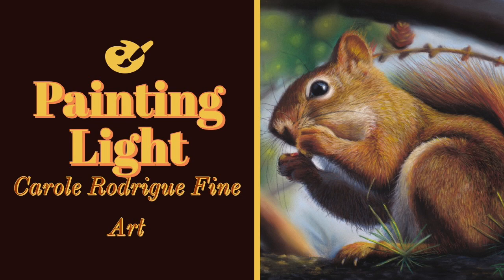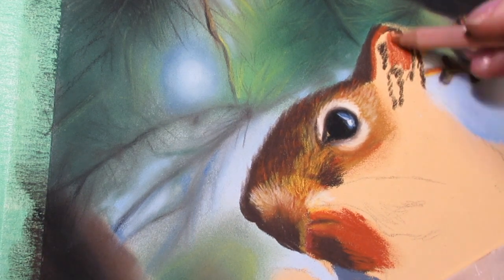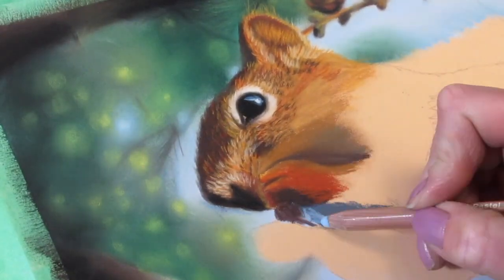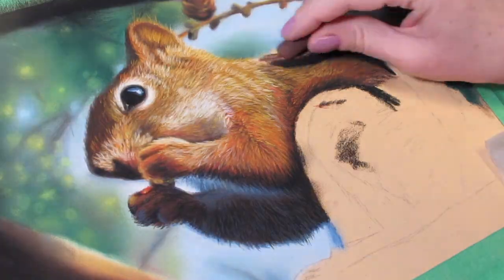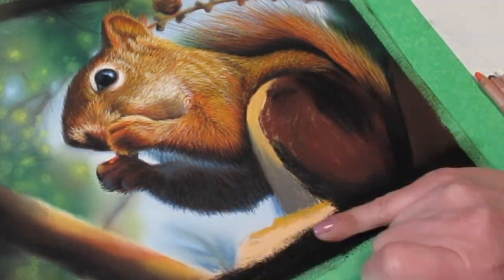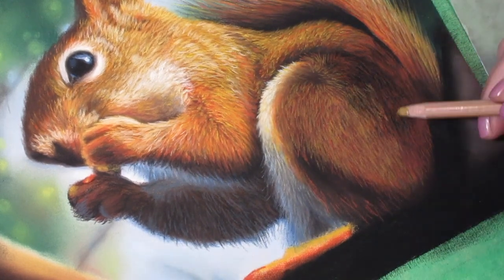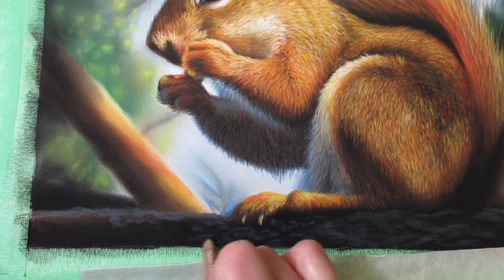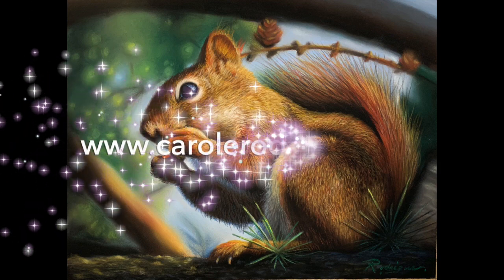How to Paint Light in a Wildlife Art Pastel Painting -Squirrel Speed Painting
In this video, I discuss how to add warm light to a wildlife art piece created with pastels.  The squirrel I painted here is painted using only warm tones for the light.